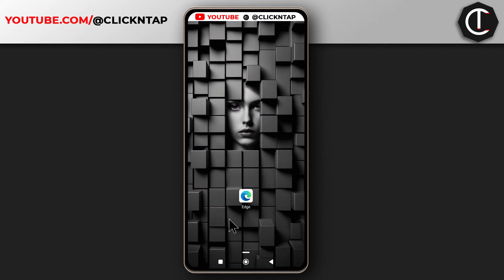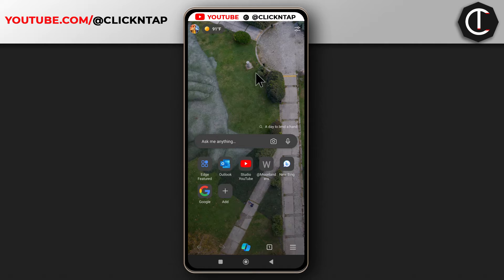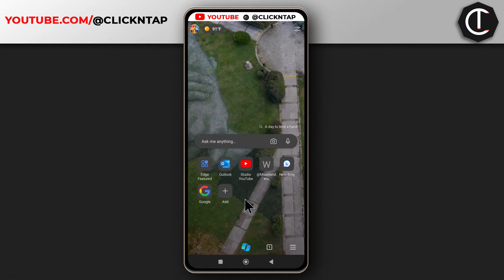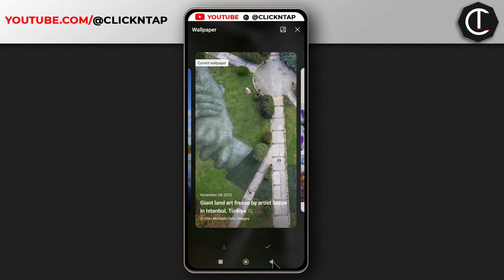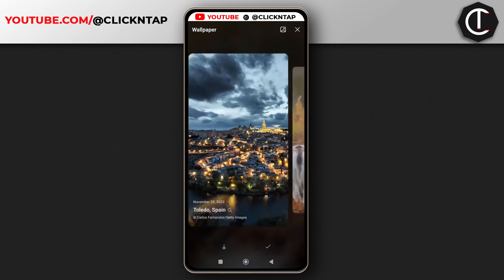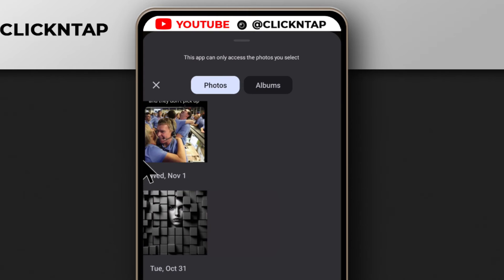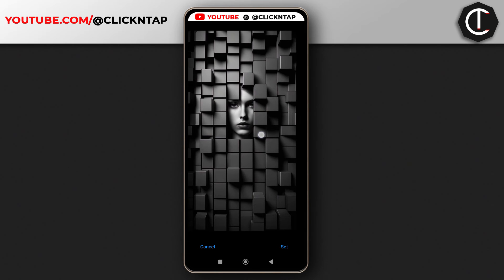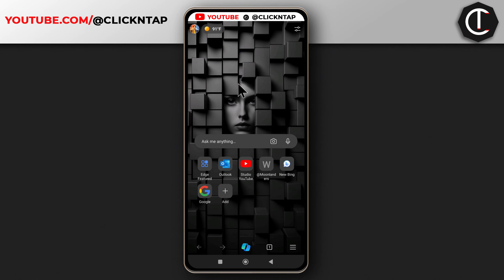How to Change Your Wallpaper on Microsoft Edge